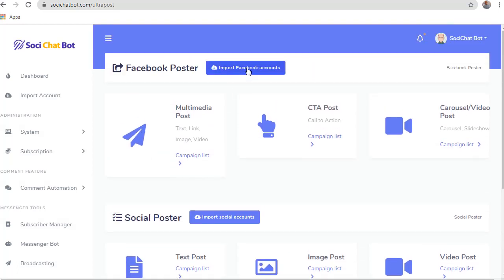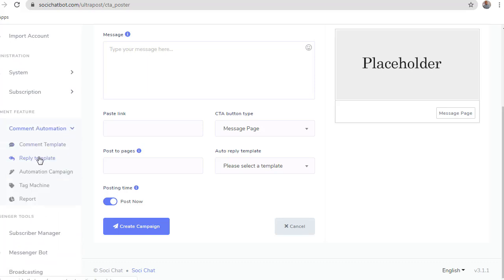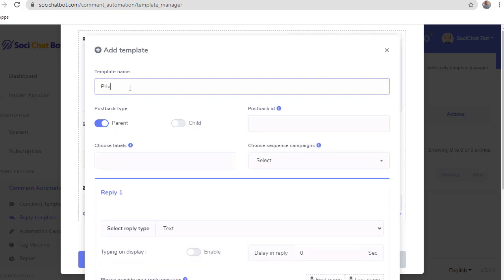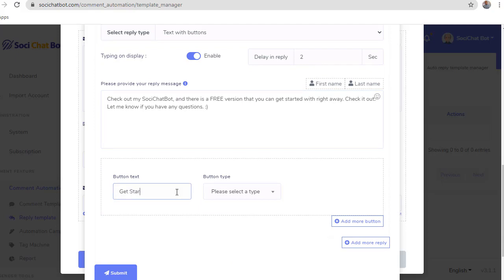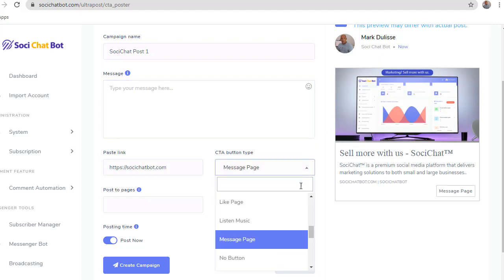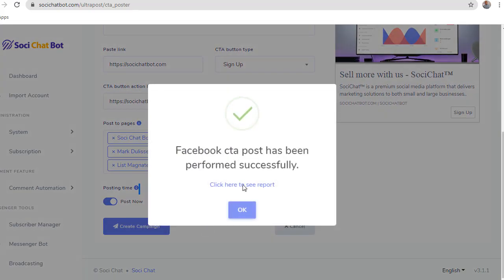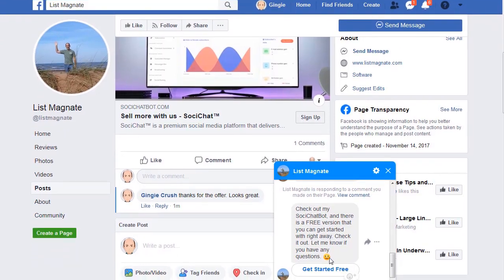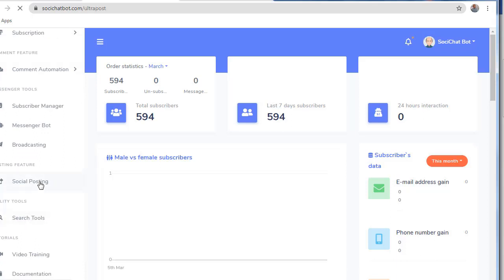How to use the Facebook Poster with Auto Comment Reply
In this video, I show you how to use the Facebook Poster with CTA posting and a Comment Auto Reply. I've also added a Private Reply. :)